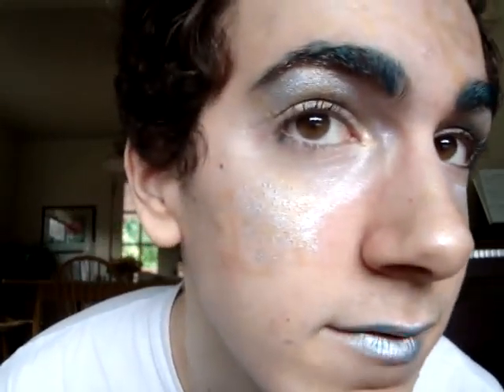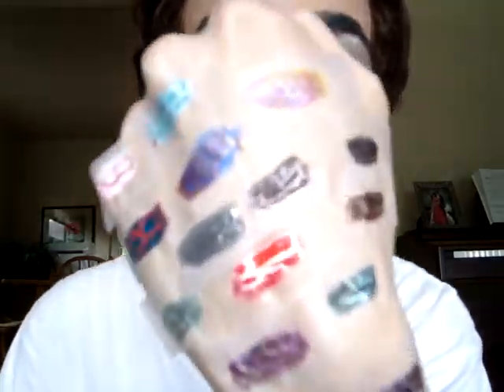Overview: Crackle Nailpolish!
Yes, I have a problem. At least I admitted it, that's the first step to conquering the problem, no?